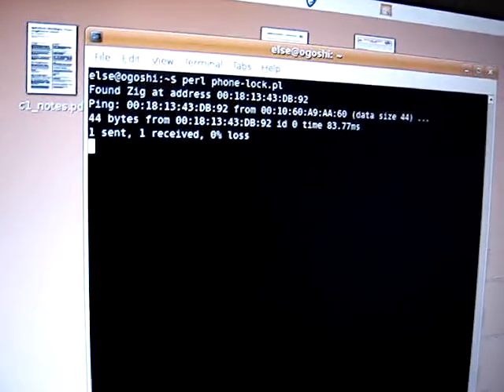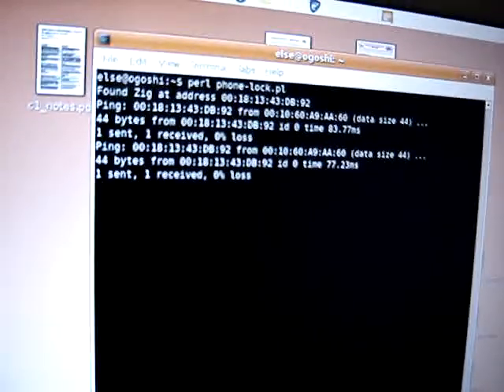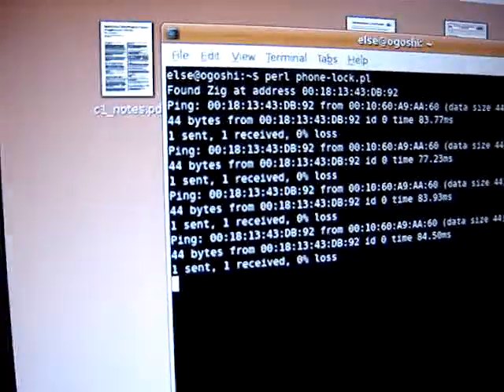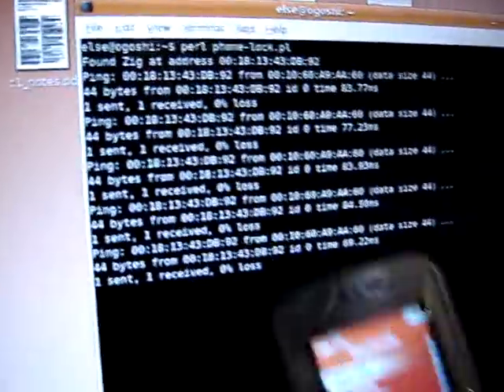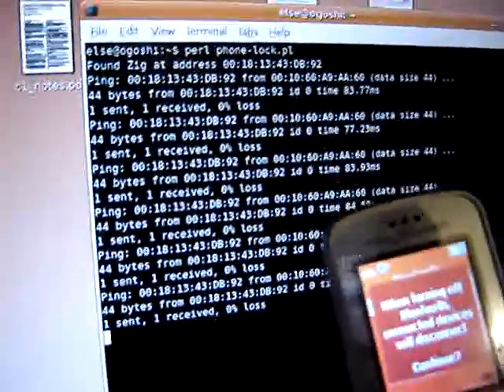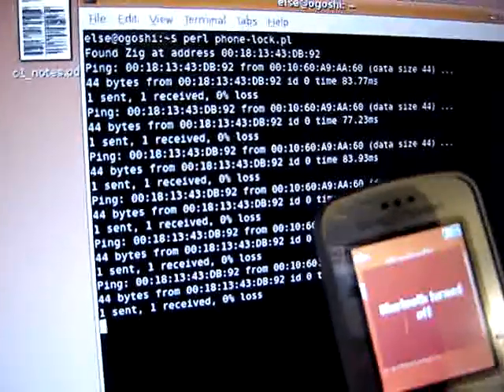Phone Bluetooth Computer Locking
I wrote a script that uses hcitool and l2ping to keep in contact with a phone using bluetooth.  If the phone goes out of range the screensaver is activated, locking access to the computer.  When the phone's back in range it unlocks.